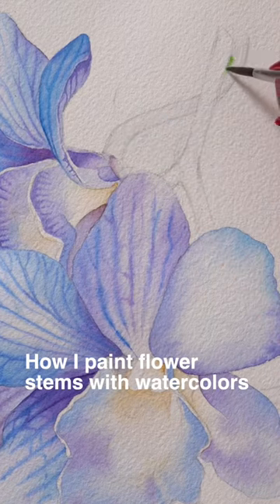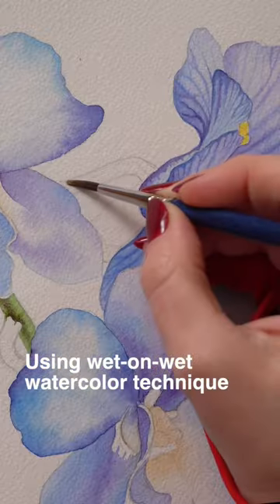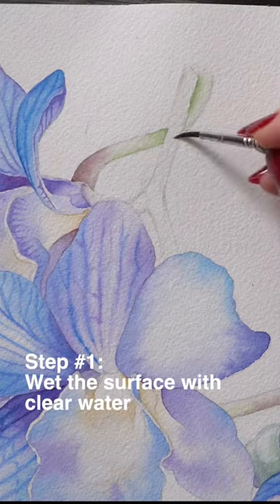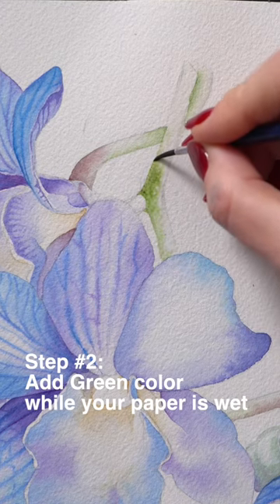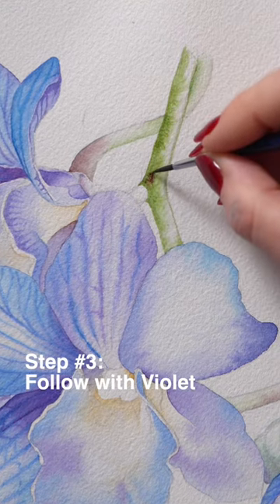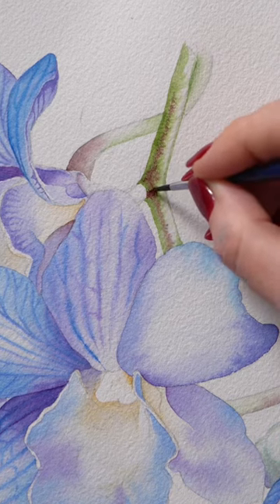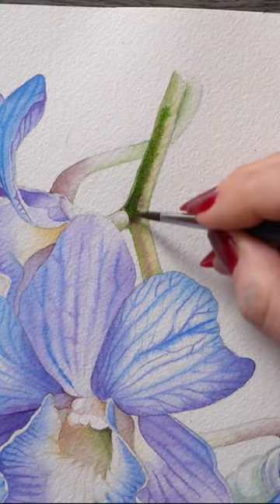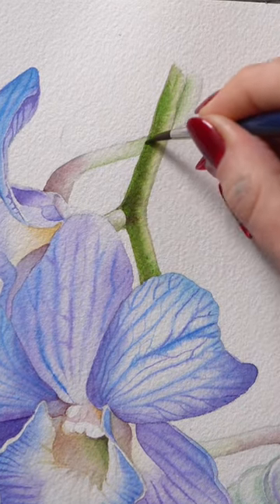Flower Stems 🌷Watercolor Technique